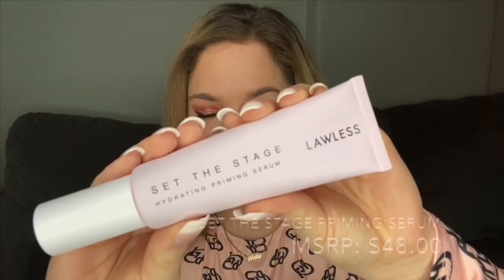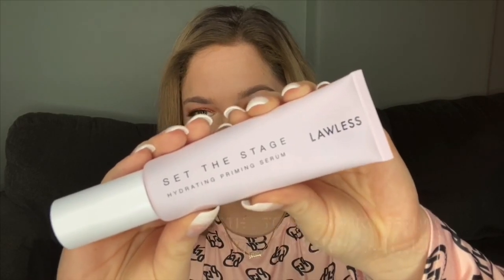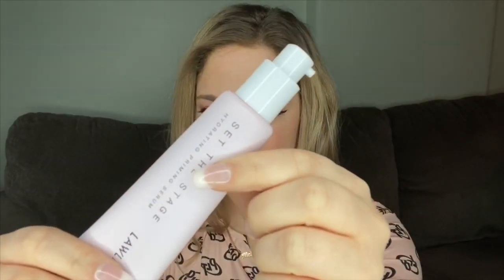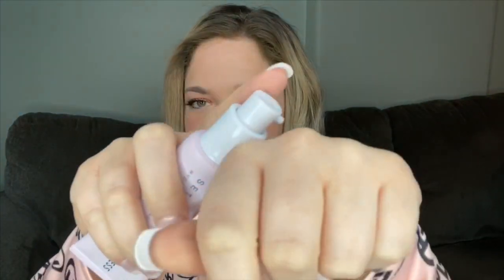LAWLESS SET THE STAGE PRIMER REVIEW + 8 HOUR WEAR TEST!! | MOMOMAKEUPOFFICIAL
👋🏻👋🏻👋🏻Hi Guys!👋🏻👋🏻👋🏻

Please enjoy my review of the Lawless Set The Stage Hydrating Priming Serum!! I am very confident that this will become by go-to skin care product!!

Day 2 Update - I have fallen completely in love with this product. I’ve never been able to find a priming product that I feel confident in wearing on it’s own with no makeup (until now.) When I apply this after washing my face in the AM it gives my skin the most incredible glow, and balance.

I was gifted the products shown in this video. All opinions I shared are entirely my own.

Time Stamps:

Product Application Begins: 3:26

Wear Test Begins: 8:12

 Vinoperfect Instant Brightening Moisturizer:
I received this product complimentary from Caudalie.

Amore Pacific Treatment Enzyme Peeling Masque:
I received this product complimentary from Amore Pacific.

Song: Melt
Artist: Tommy English